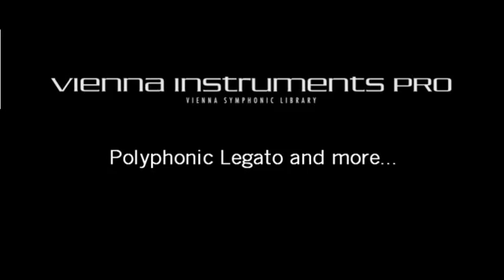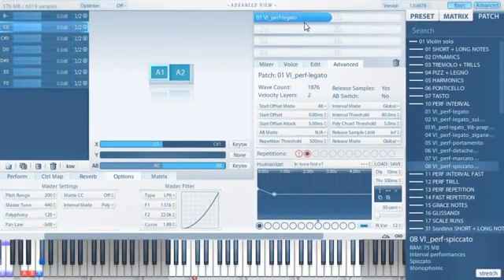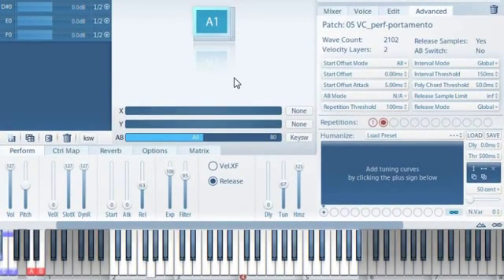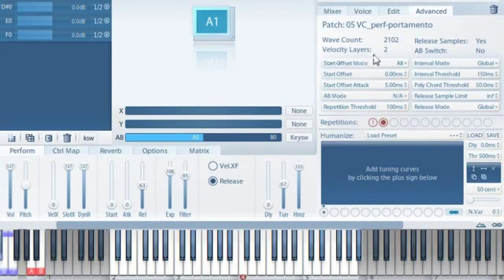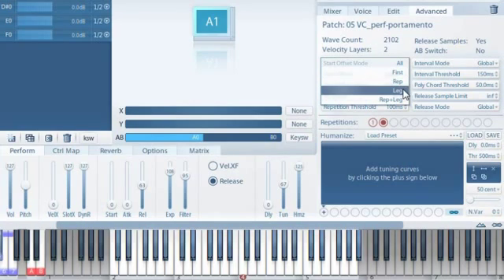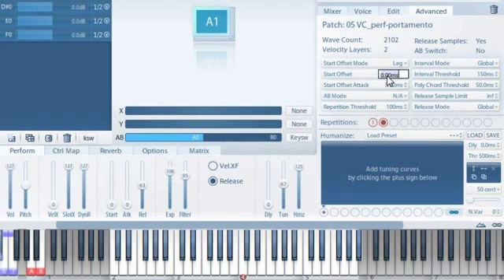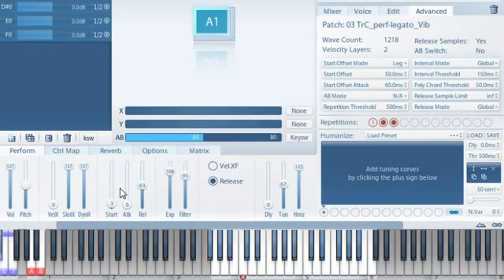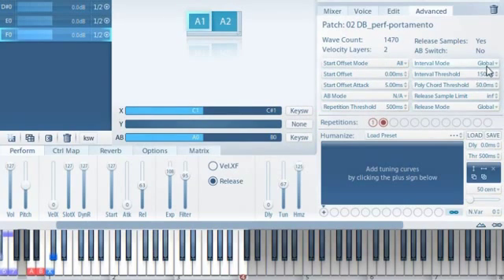Vienna Instruments PRO Polyphonic Legato – No more Limitations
Vienna Symphonic Library Product Manager, Paul Steinbauer takes us through the Polyphonic Legato feature of Vienna Instruments Pro.